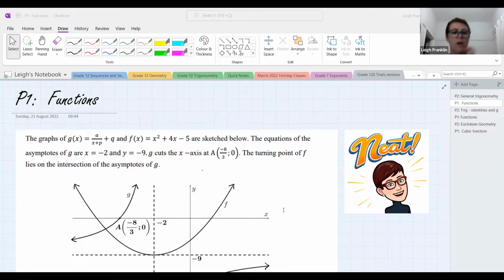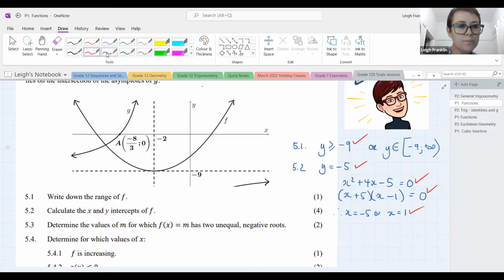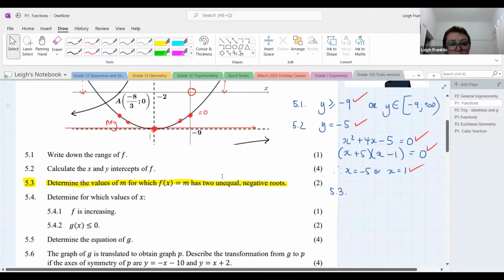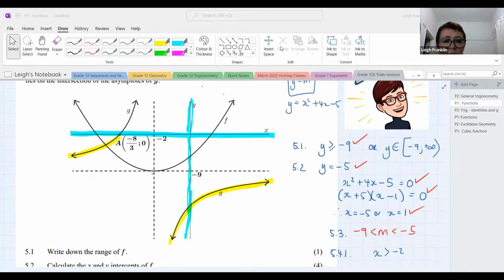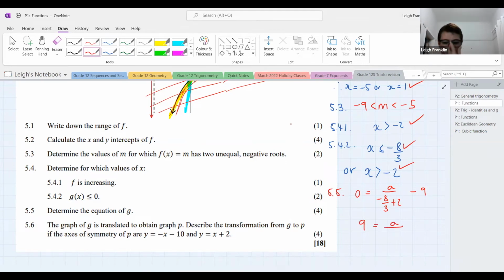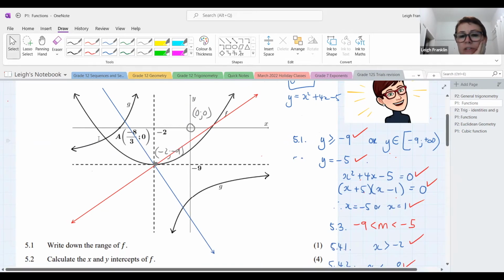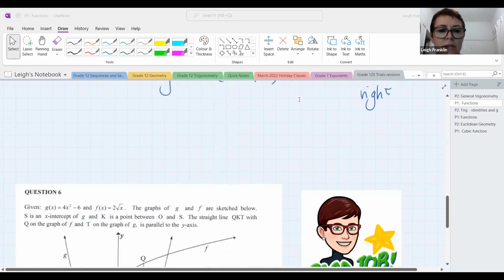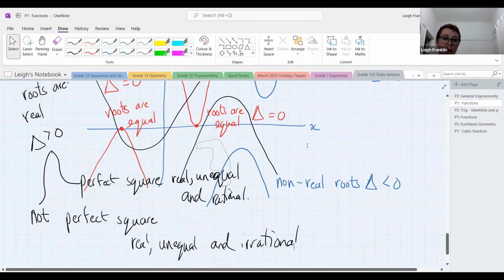Grade 12 - Revision: Trial Exams (paper 1: functions (1))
Grade 12 | revision | trial exams | paper 1 | functions | graphs | gradient | midpoint | formula | range | maximum | intercepts | roots | asymptote |